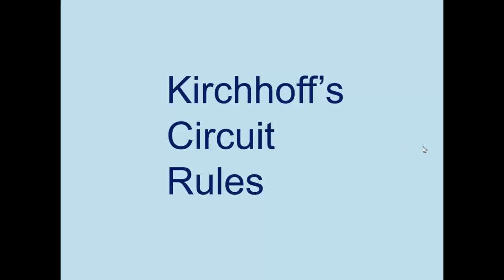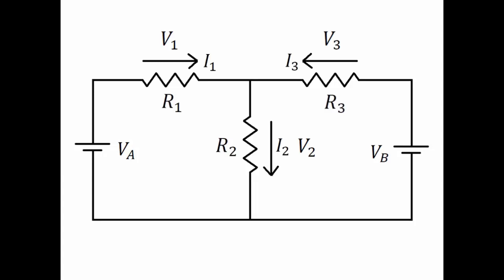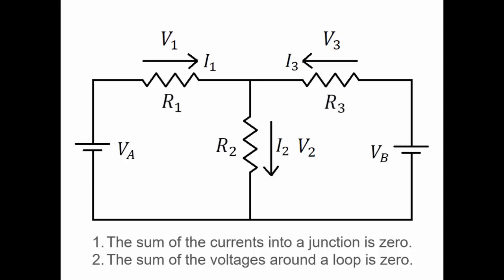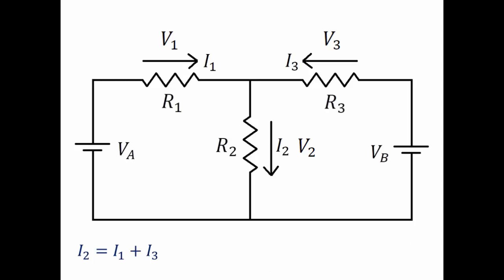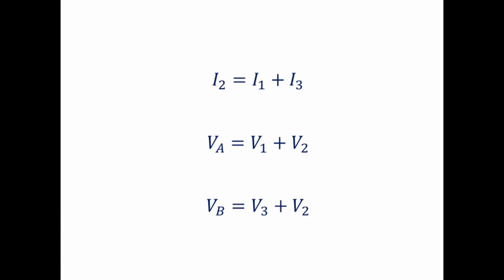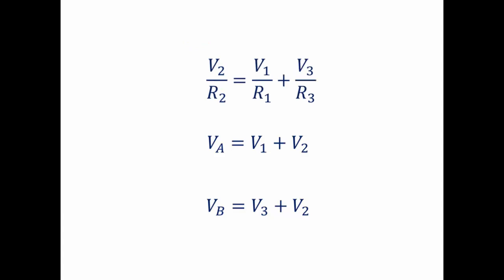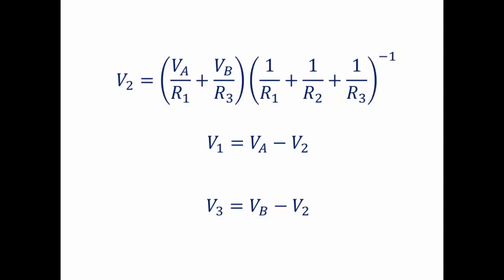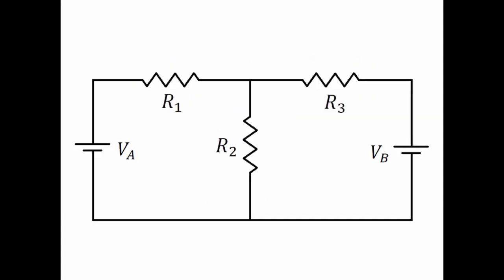Intro to Kirchhoff''s Rules Lab